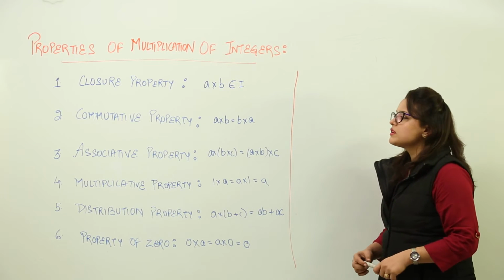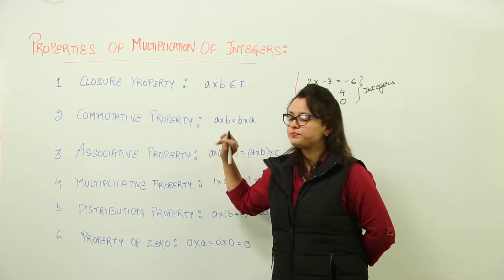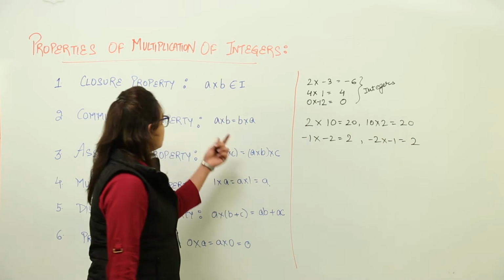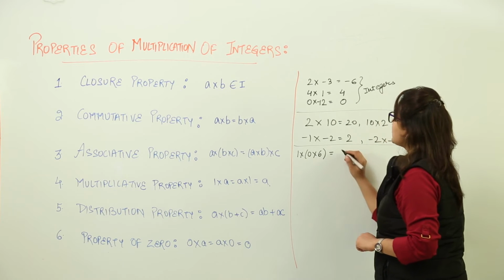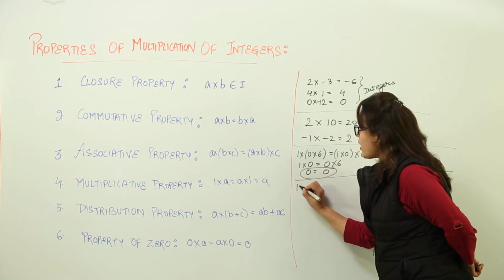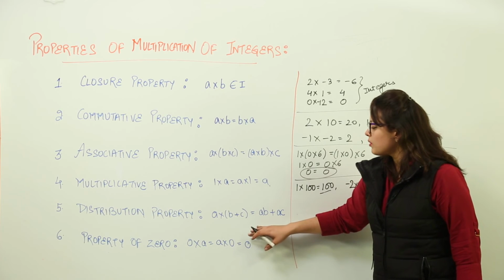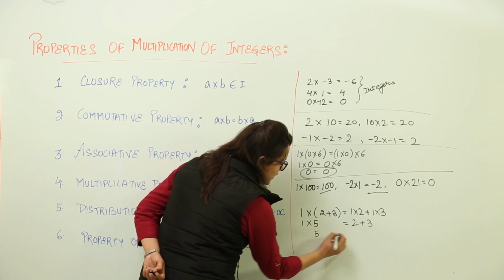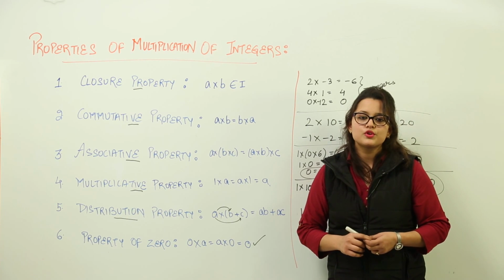IMPORTANT l Class 7th | Maths | CBSE | Chapter 1 | INTEGERS I L6